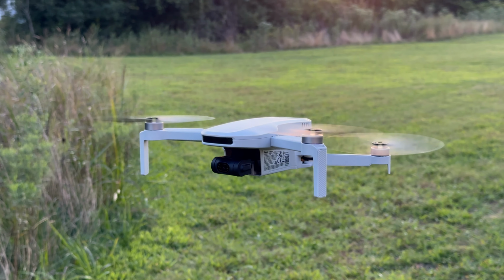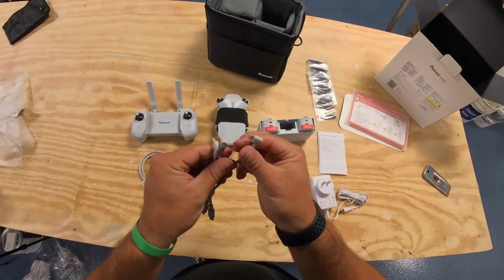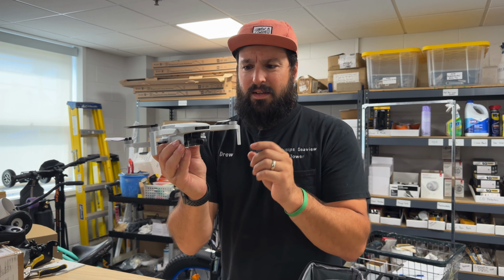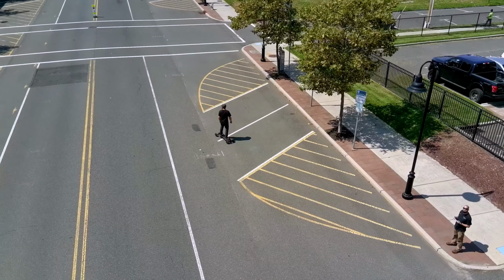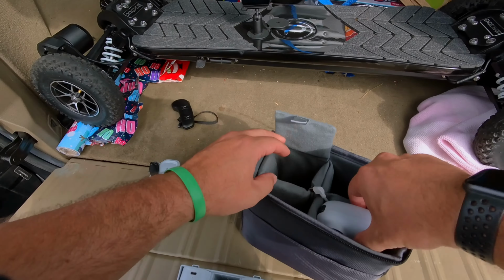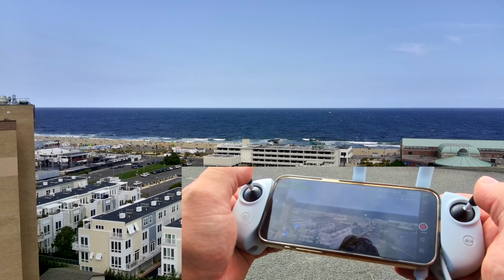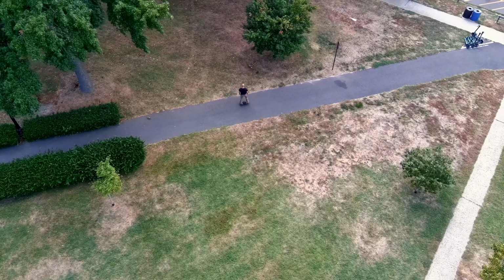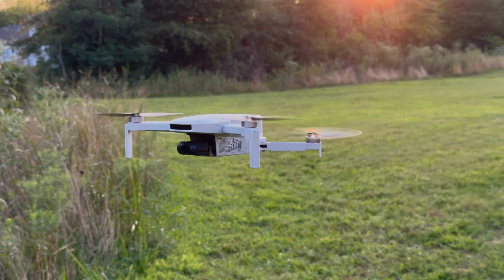Potensic Atom Review: The Best Mini Drone Under $300?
In this video, I dive deep into the Potensic Atom, a compact and powerful mini drone that’s turning heads in the drone community. Is this the best budget-friendly drone under $300? I’ll walk you through the unboxing, key features, and my first flight experience to help you decide if this is the right drone for you.

Protective gear:
Jacket Beyond Riders

Code: DREWELIA

Helmet Basecamp smart helmet